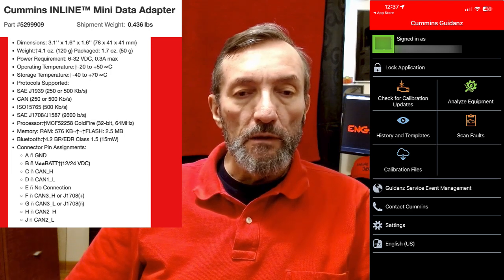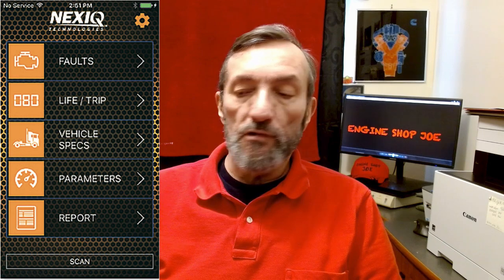Pulling faults when on the road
Views will often ask me what to do about a derate. They have no way to know what faults are driving the derate so it is difficult to help them. Here are a couple options for finding out what the faults are in the moment.
Link to Nexiq mini 2.